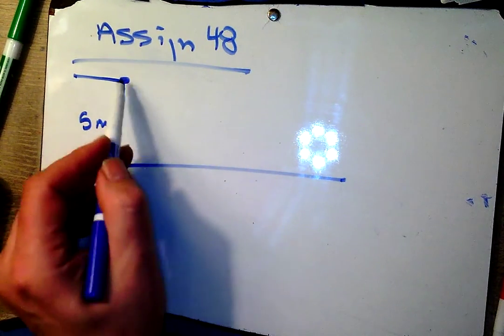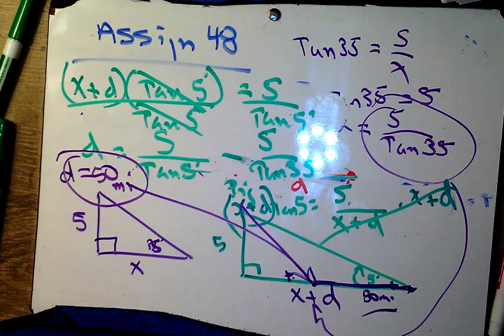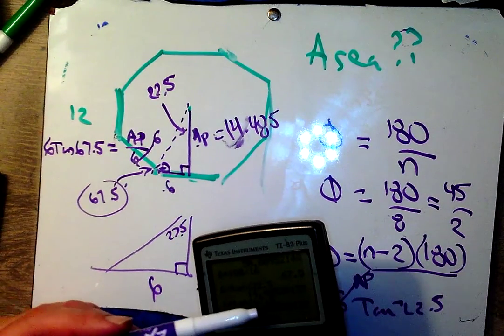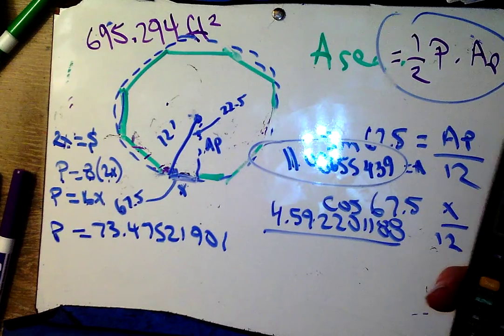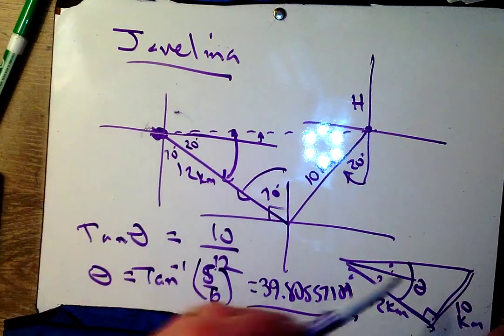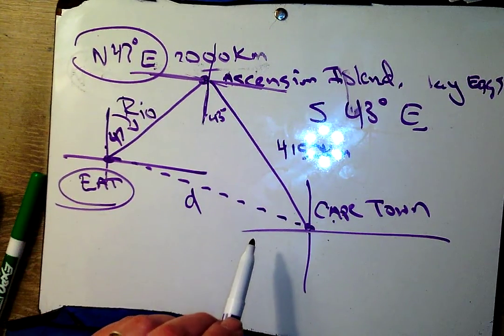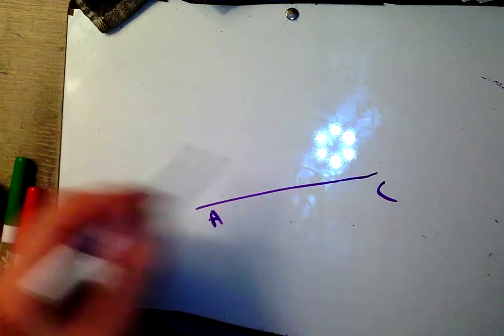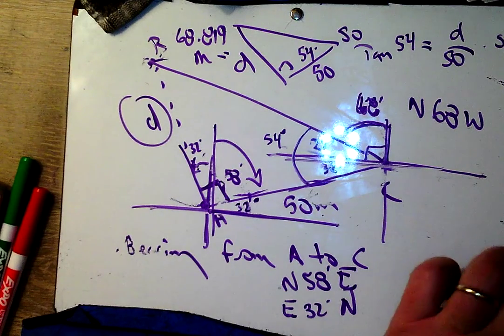Trig WP assign 48 WP II